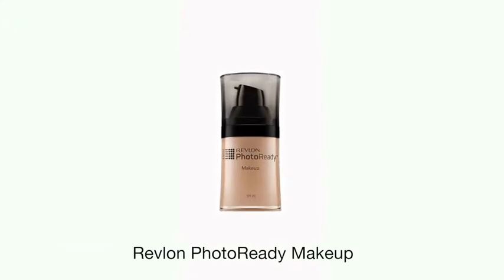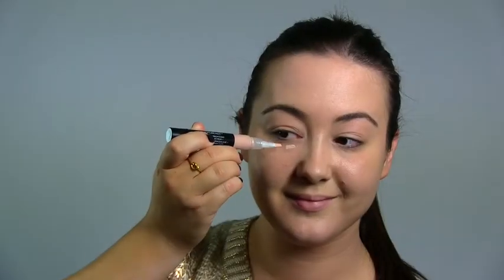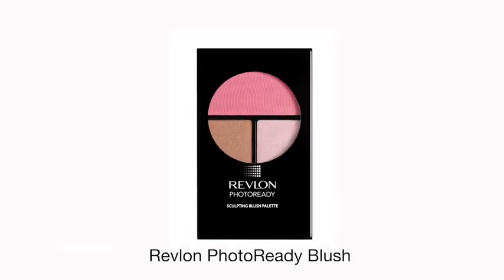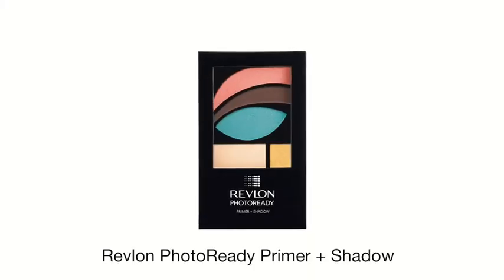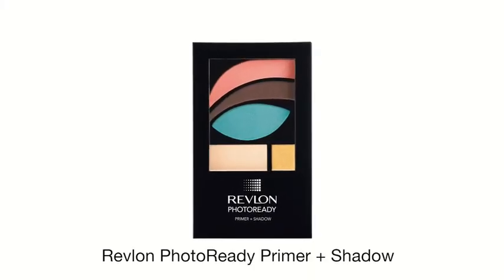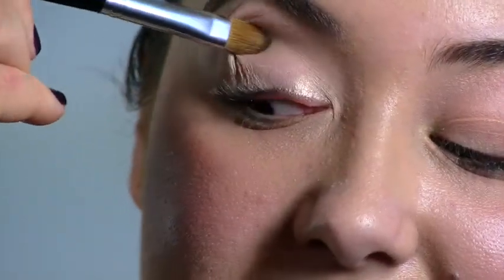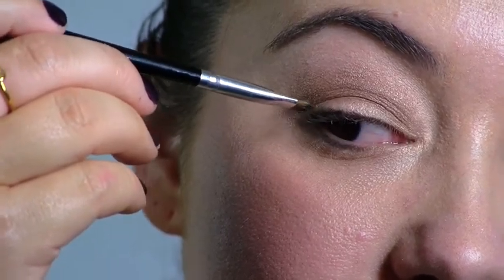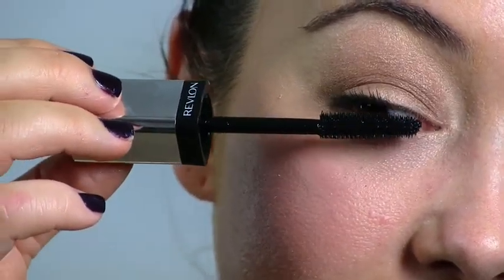How-to: look photo-ready, naturally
► QUESTION  ☞ How do you get photo-ready?